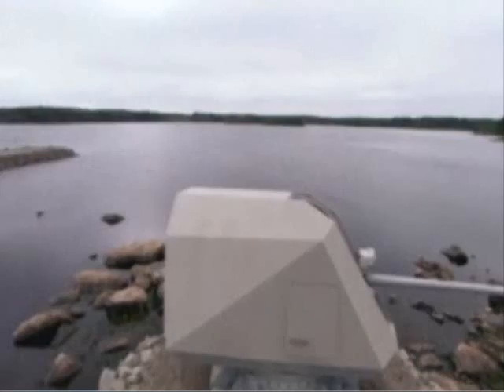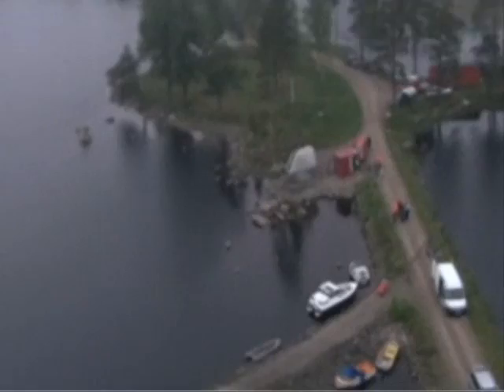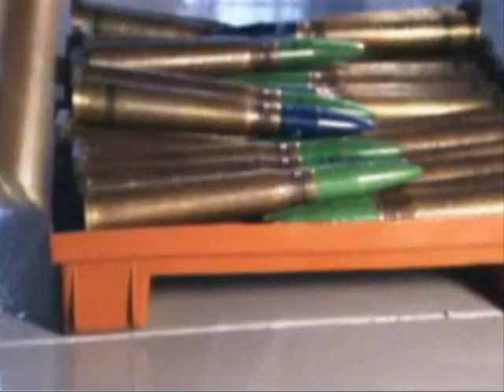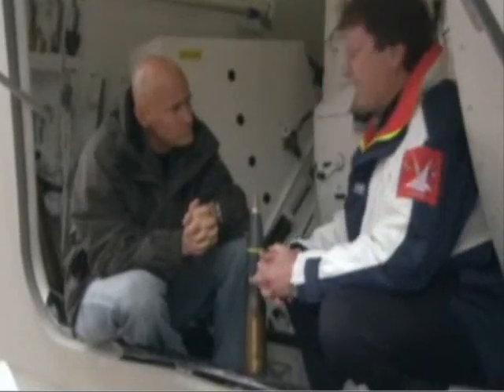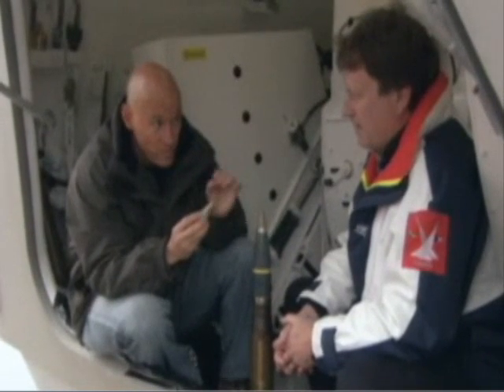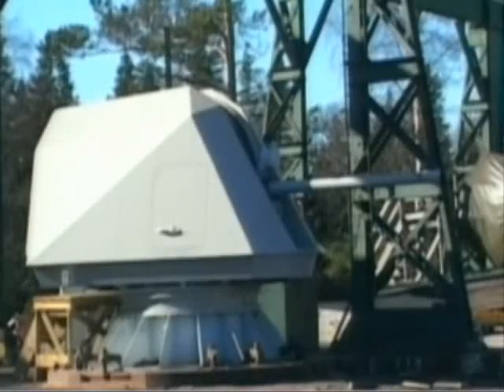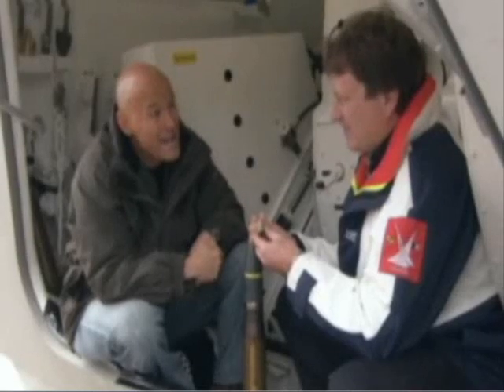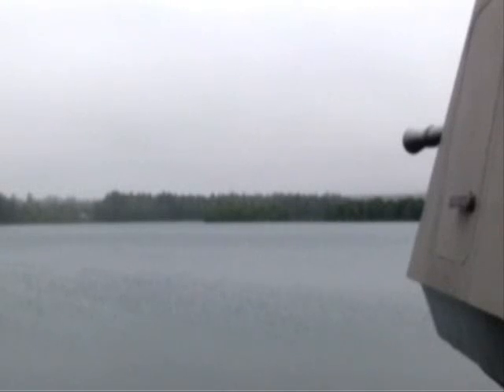naval gun/ mk110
naval gun/The Mk 110 57 mm gun is a multi-purpose, medium caliber gun. The Mk 110 is based on the Bofors 57 mm Mk 3. The Mk 110 can fire salvos at up to 220 rounds per minute, and has a range of nine miles. The Mk 110 will be used on the United States Coast Guard's National Security Cutter, the upcoming Zumwalt class destroyer, and the new Littoral combat ships. The weapon has a smart programmeable fuse with six modes: contact, delay, time and 3 proximity fuse modes.